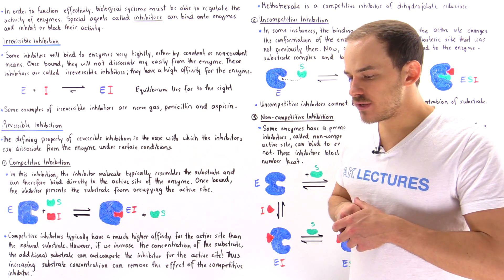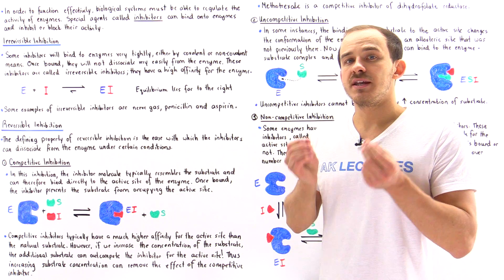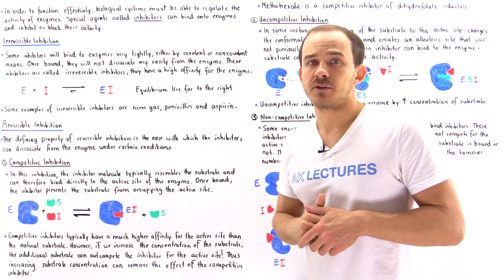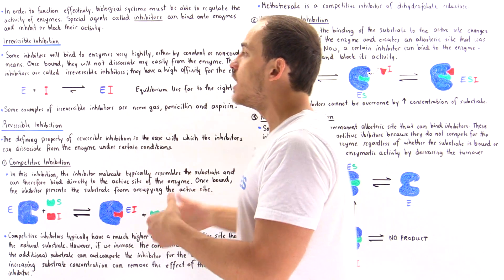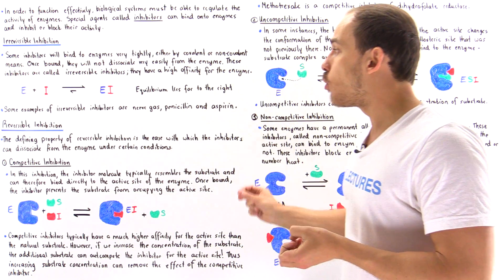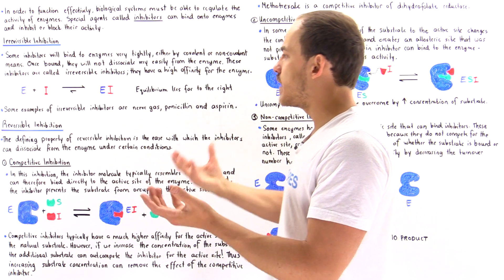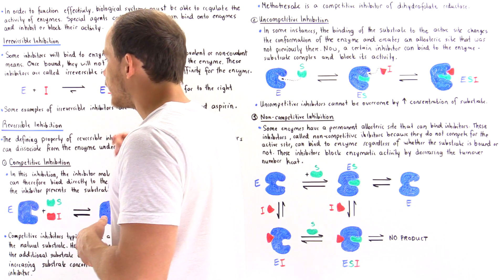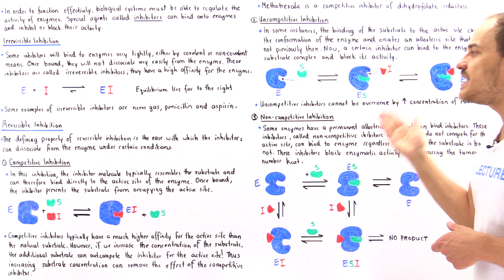Competitive, Uncompetitive and Noncompetitive Inhibition